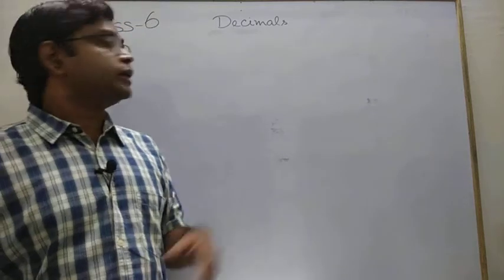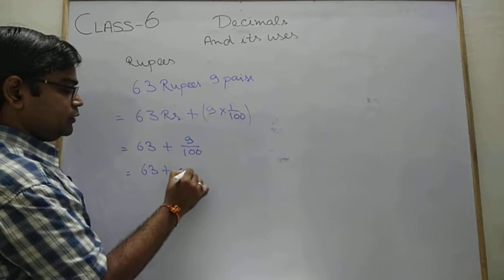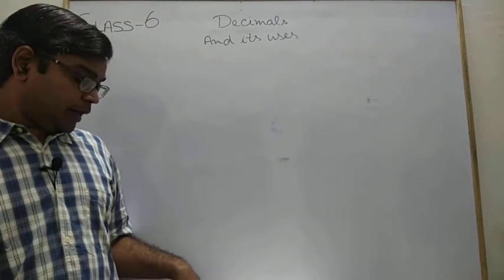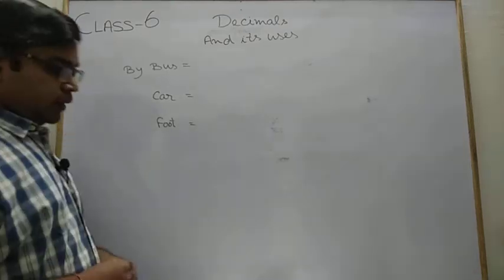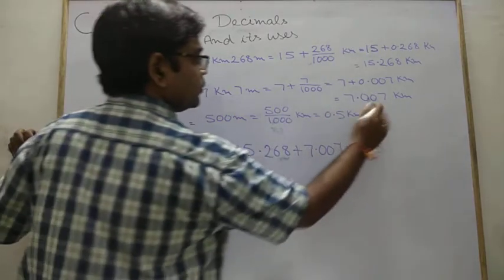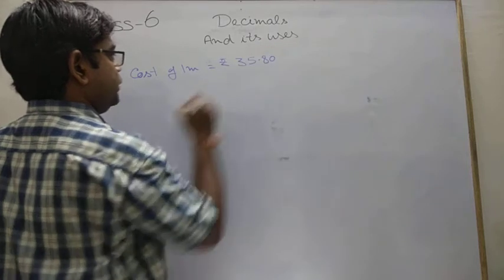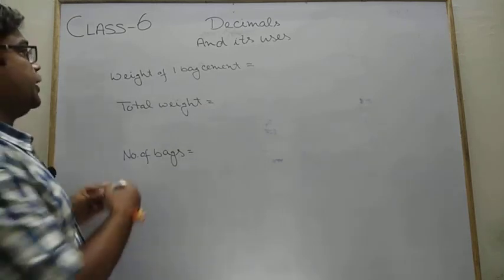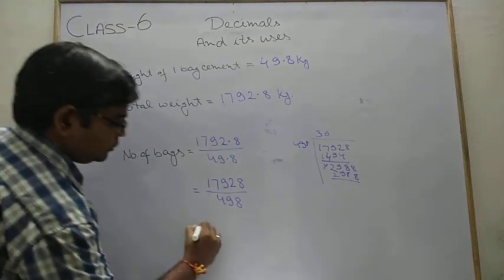Class - 6, Subject - Maths, Decimals (Part 7)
Use of Decimals